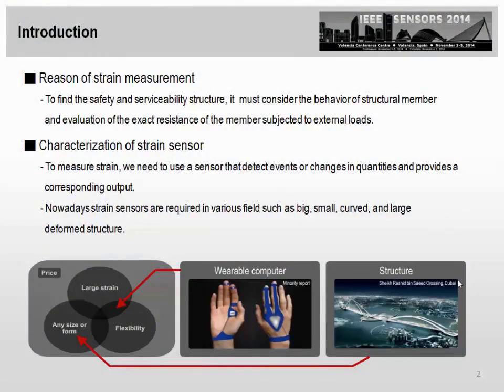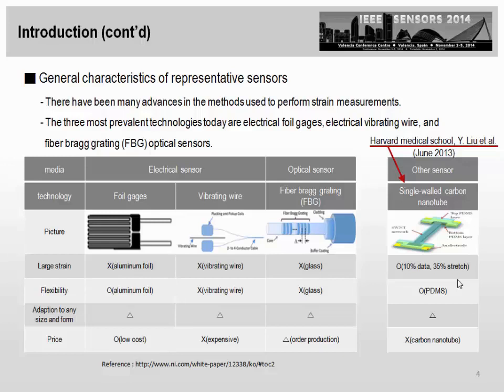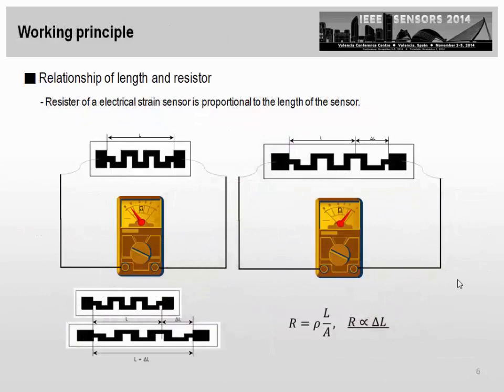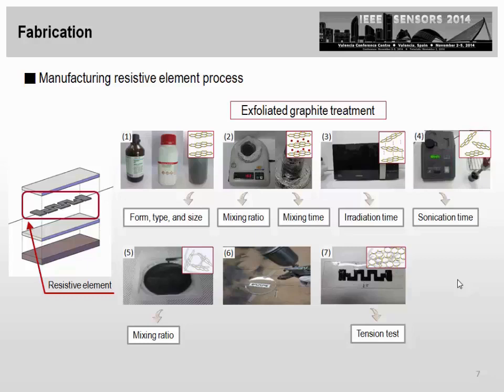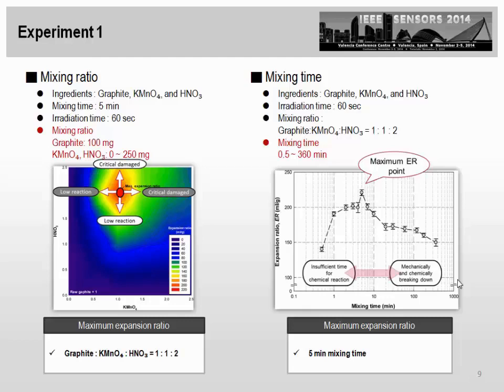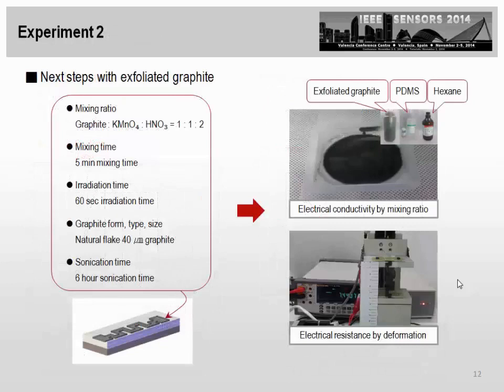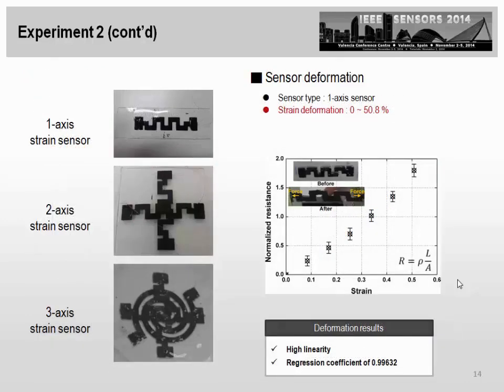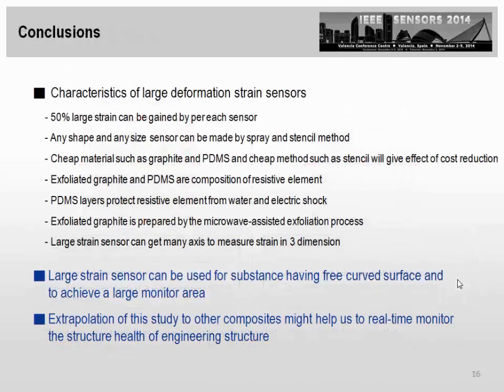Parameter Study of Microwave Assisted Exfoliation of Graphite and its Application to Large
Title: Parameter Study of Microwave Assisted Exfoliation of Graphite and its Application to Large Deformation Strain Sensors

Author: Jonghun Kim, Seungkeun Oh, Sang-Hee Yoon

Abstract: Exfoliated graphite (EG), when blended into elastomer, is a promising material for the fabrication of strain sensors that detect large deformation up to or more than 50%. Much, however, still remains uncertain and controversial about graphite exfoliation, which leads to the need for parameter study on graphite exfoliation. In this paper, the microwave assisted exfoliation of graphite is investigated as a function of mixing ratio (graphite:KMnO4:HNO3), agitation time, and graphite type (natural/synthetic, lump/flake). Also characterized is the effect of sonication time on the fragmented diameter of EG. Based on this parameter study, we fabricate 1- and 3-axis large deformation strain sensors through airbrush stencil technique for polydimethylsiloxane (PDMS) mixed with fragmented EG, thus being applicable to engineering structures having free curved surfaces for real-time structural health monitoring. The relation between composite conductivity and EG/PDMS wt% is also characterized.